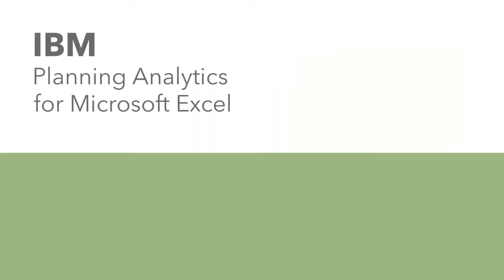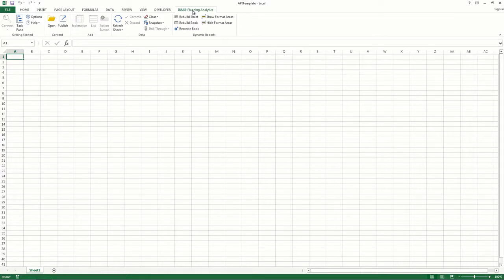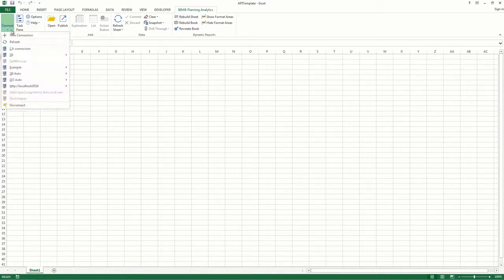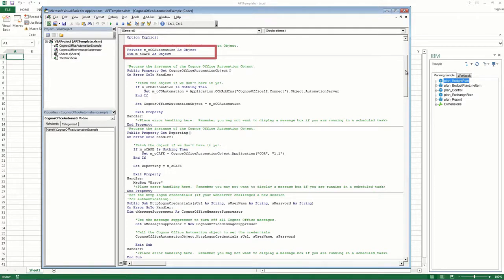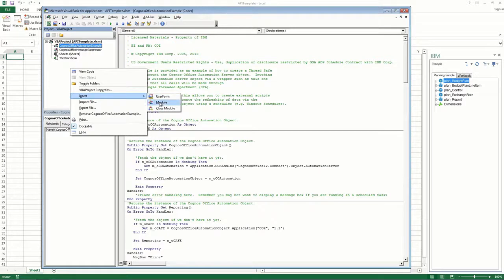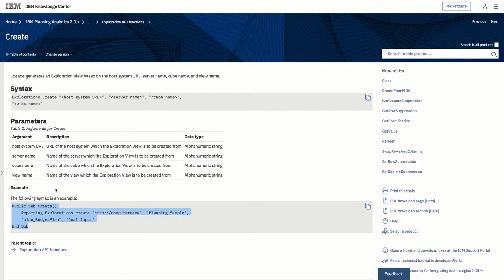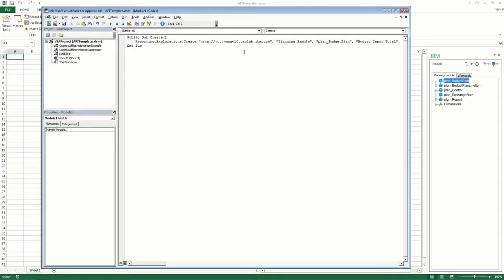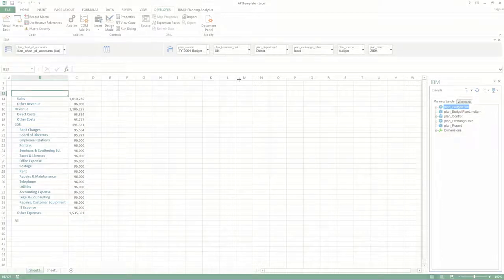Add and execute IBM Cognos automation API functions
In this video, you'll learn how to add and execute IBM Cognos automation API functions in IBM Planning Analytics for Microsoft Excel.